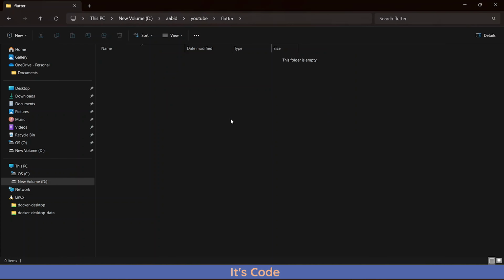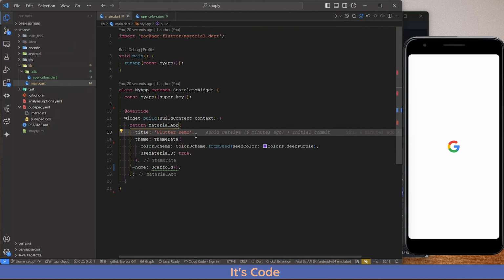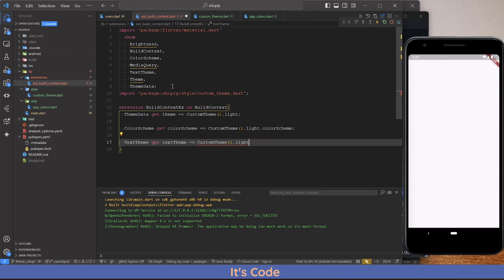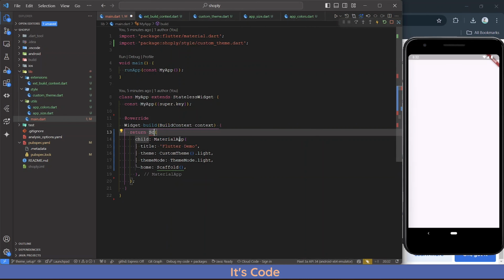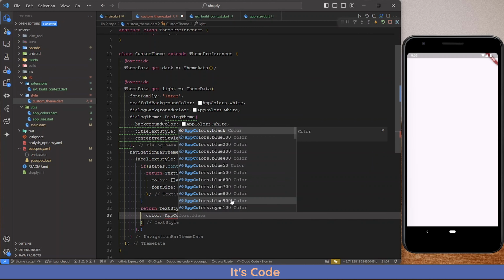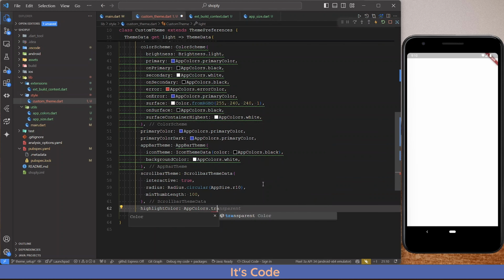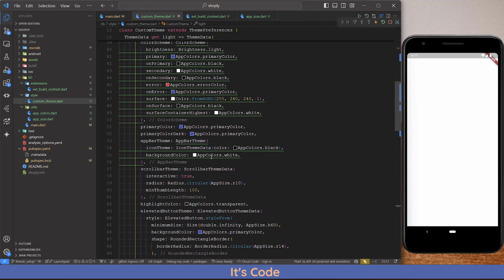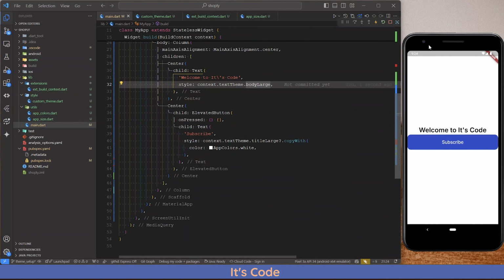How to Create Custom Flutter App Themes || Light & Dark Mode Tutorial || Episode 1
This is episode 1 of our Designing Series, where we dive into how to create custom app themes in Flutter, In this video, you'll learn how to define a consistent color scheme, set up custom typography, and make your app responsive across devices using Flutter's ScreenUtil package. We'll also cover how to apply and manage themes across the entire app, making it look sleek and modern with minimal effort.

By the end of this tutorial, you'll have a fully functional, dynamic app theme that you can apply to your own Flutter projects.

In this video:

Create light and dark modes for your Flutter app.
Use custom typography and color schemes.
Ensure responsiveness with ScreenUtil.
Apply a consistent theme across your app.

You will learn:
How to Create a Flutter Light and Dark Mode Theme
Custom Flutter App Themes Tutorial (Light & Dark Modes)
Flutter UI Design: Light and Dark Mode Tutorial
Step-by-Step Guide to Custom Flutter Themes
How to Implement Themes in Flutter: Light & Dark Mode